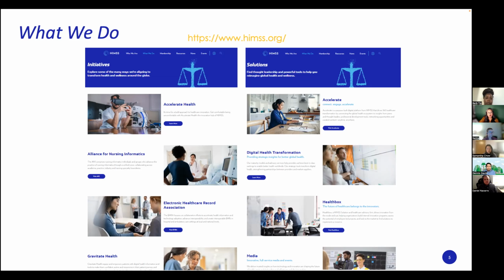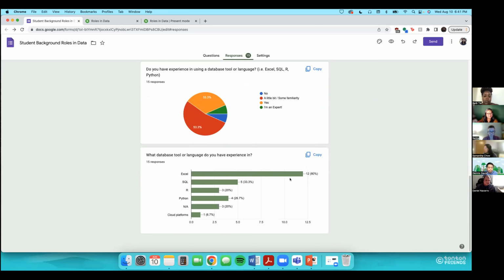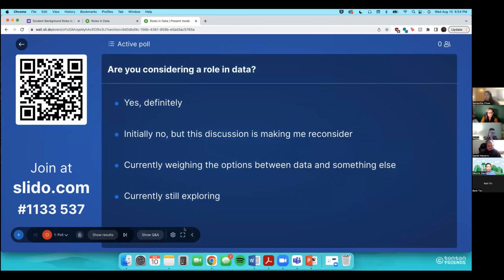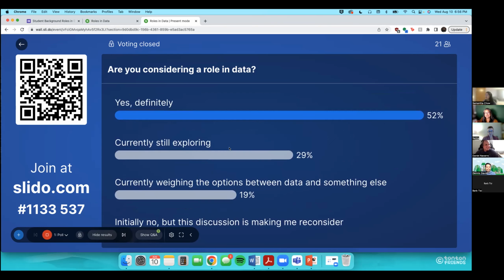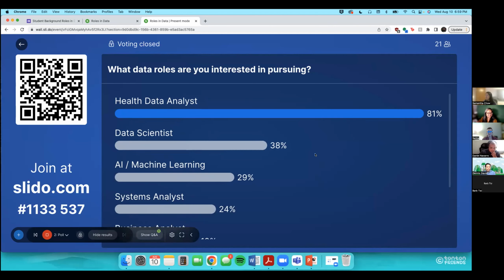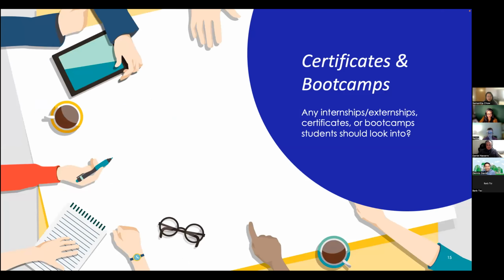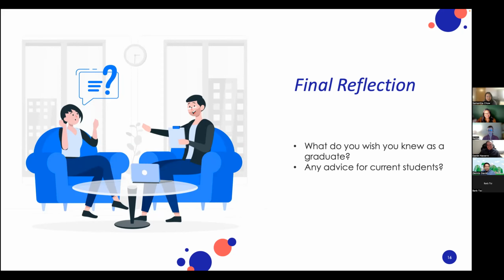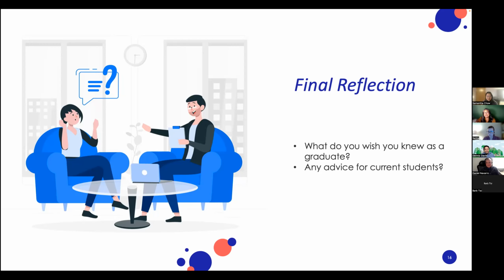WA HIMSS Careers in Informatics Series: Part 1-Roles in Data 08 11 2022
Join us for an online panel discussion of health informatics/technology (HIT) professionals sharing their current Roles in Data, how they’ve started and continued to curate their careers, and what you can expect if you’d like to land yourself a similar role!

Are you interested in a Role in Data after graduation? Ever wonder what types of roles in data are out there or how to land a job in that industry?

The HIMSS WA Student Engagement Committee is hosting Roles in Data, the first event in our three-part Careers in Informatics - Spotlight Series. This virtual online event will feature panelists with their experiences in Data Science, Data Analysis, and Data Visualization, sharing their career journeys, insights gained and exploring the ins and outs of their current roles.